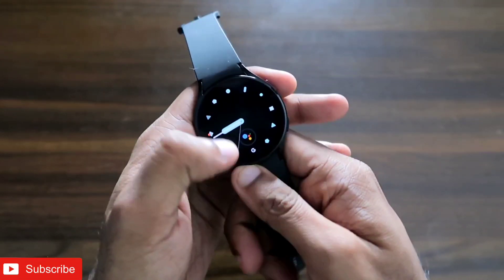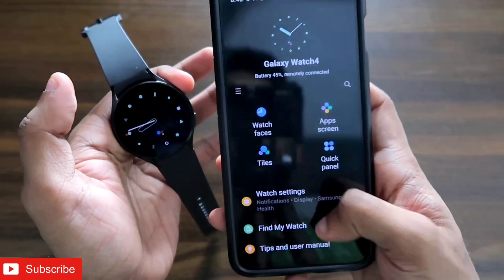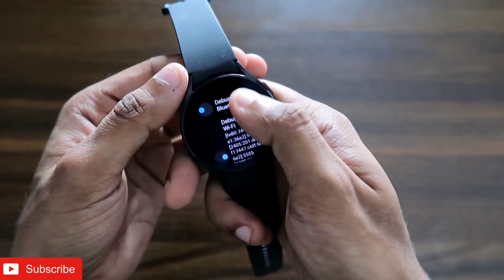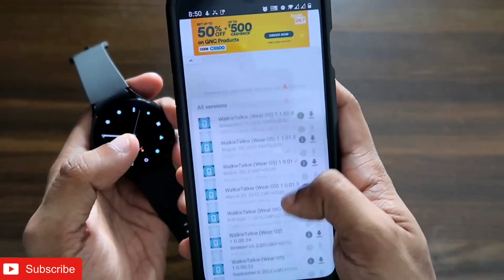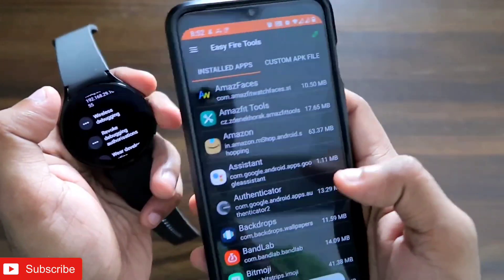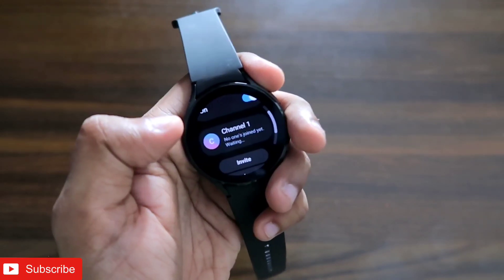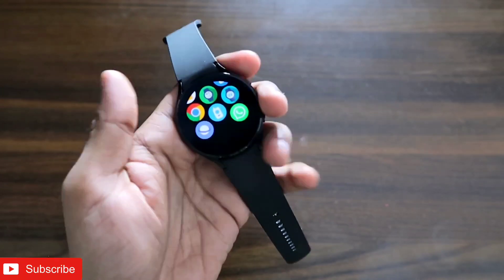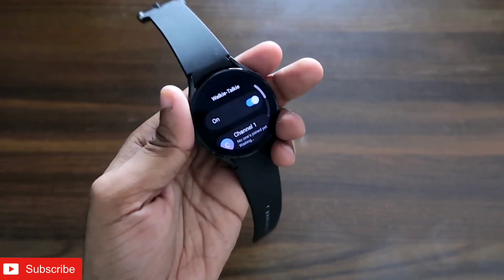Install Walkie Talkie App on Samsung Galaxy Watch 4.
Hey guys in this video I am discussing about how you can install the walkie talkie app on the Samsung Galaxy Watch 4..